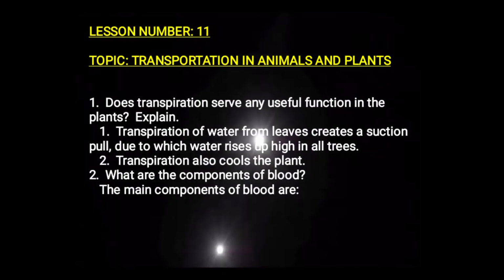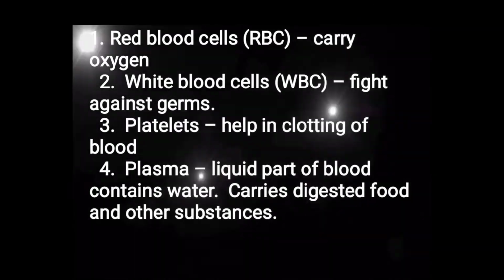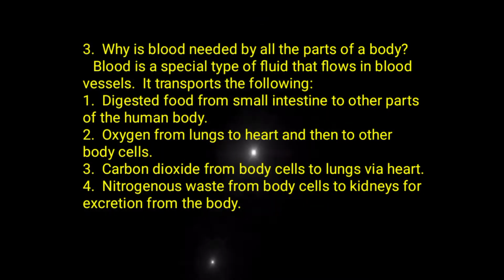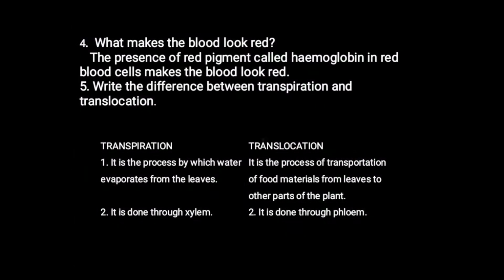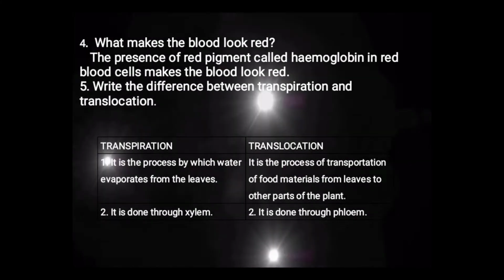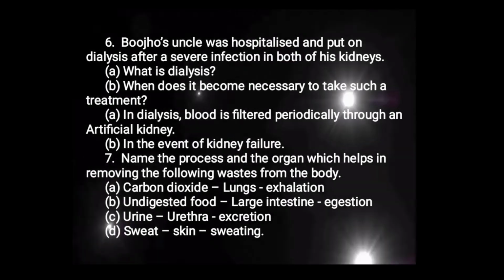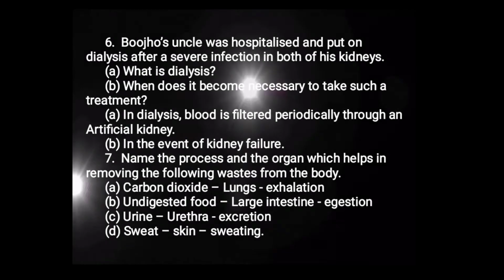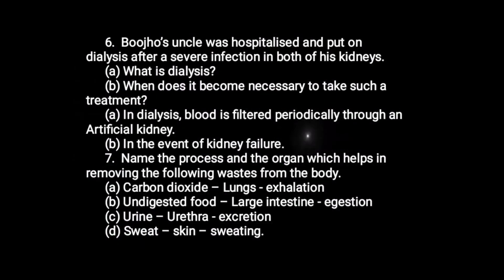NCRT solution chapter 11